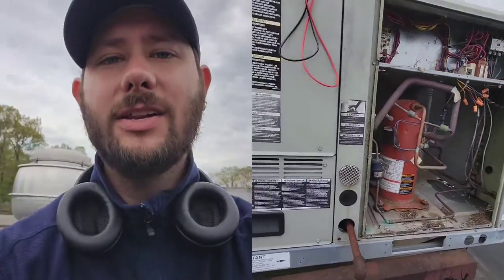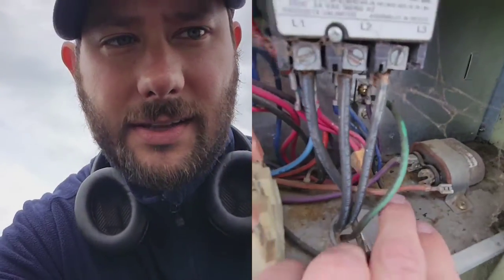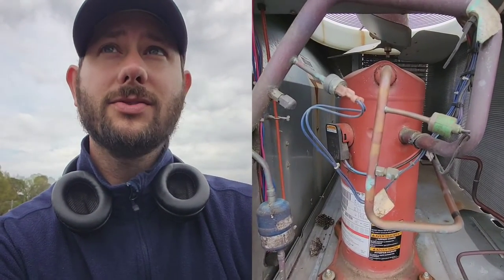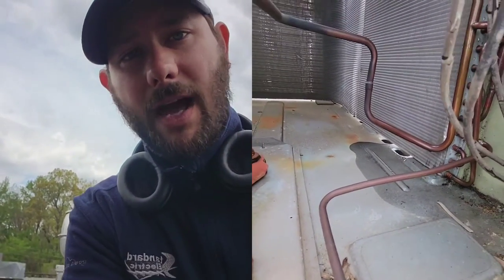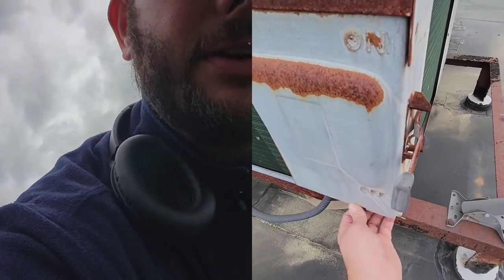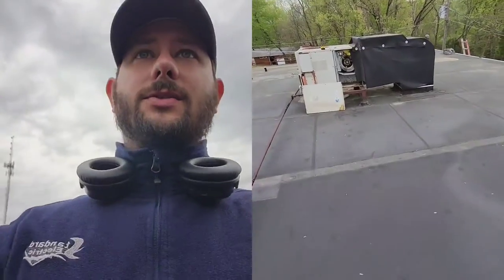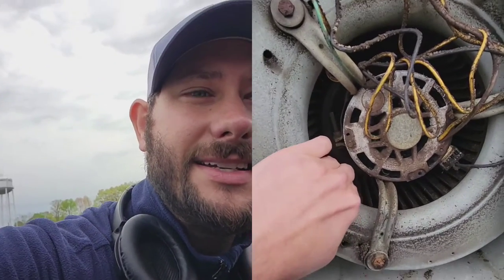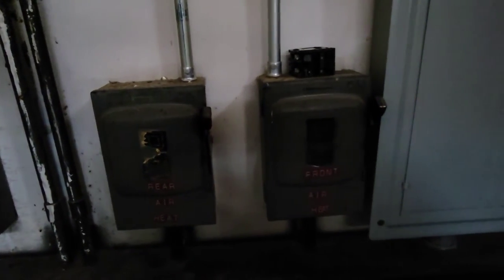Commercial HVAC Repairs and Curb Verification Chart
How do I verify what curb adapter I need or if I need a curb adapter at all for a rooftop package.

I use a curve verification chart which I display for you closer to the end of this video.